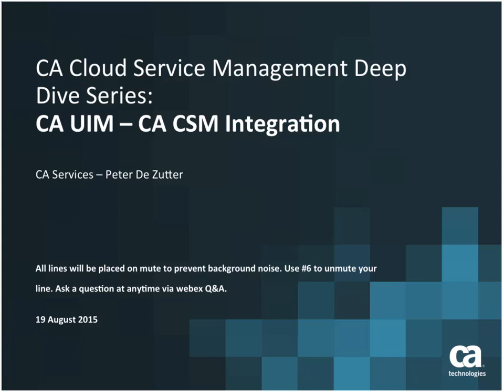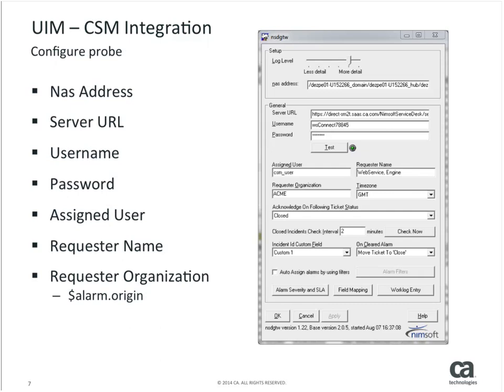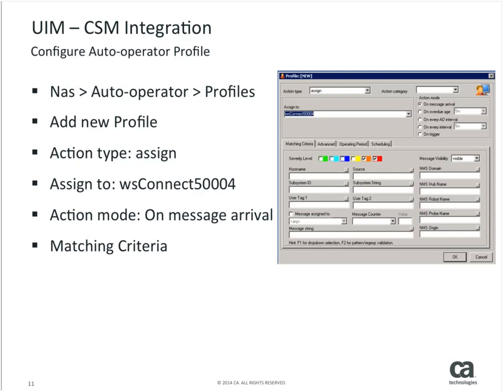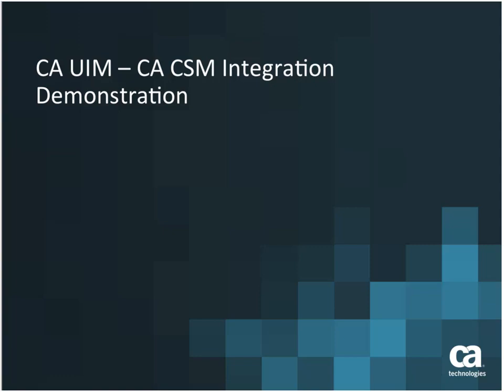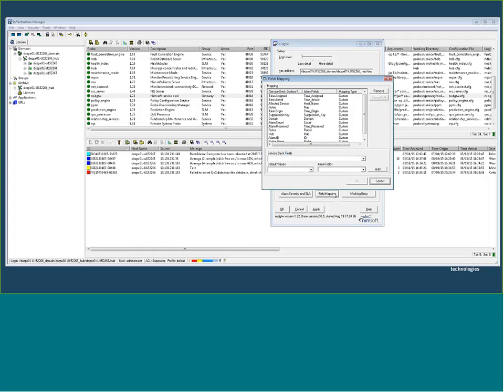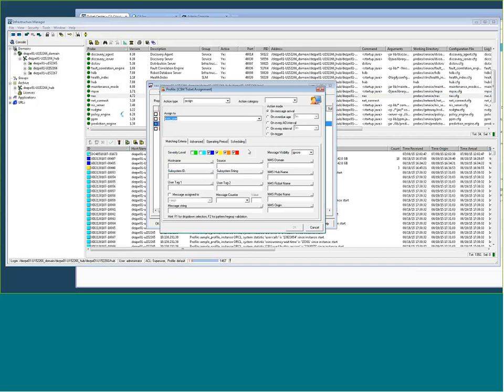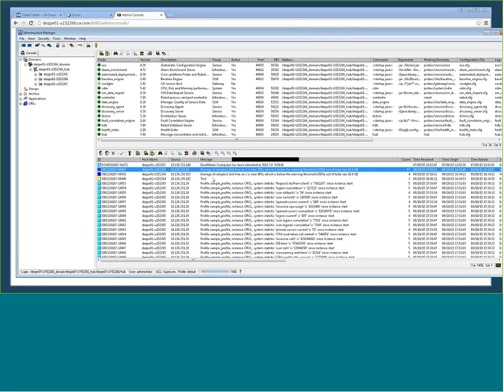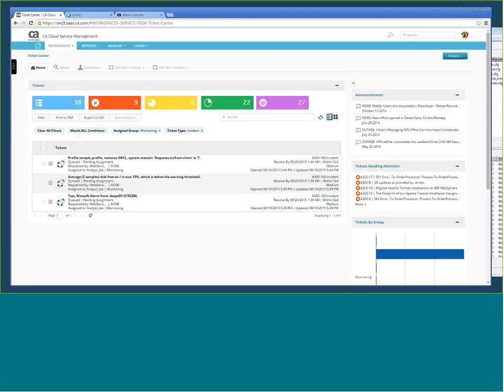CSM Deep Dive - Integrating Unified Infrastructure Manager with Cloud Service Management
This webcast was done on August 19th 2015 as part of the CSM Deep Dive series. These slides cover the details on how to configure the CA Unified Infrastructure Manager (UIM or formerly Nimsoft Monitor) to CA Cloud Service Management (CSM) integration. By configuring this integration organizations can automatically report alarms from UIM into incidents in CSM.